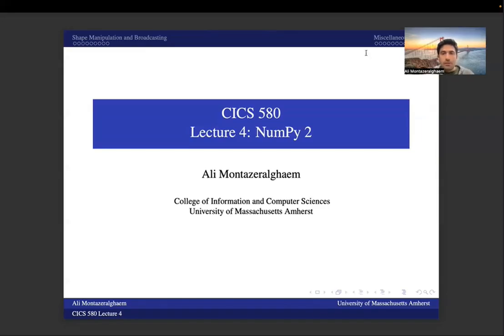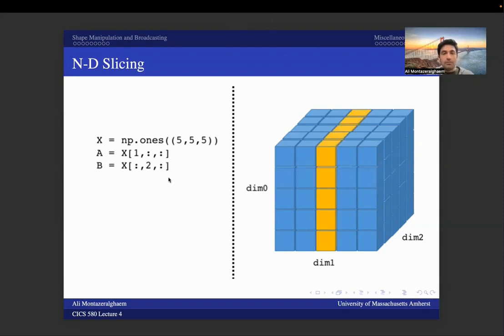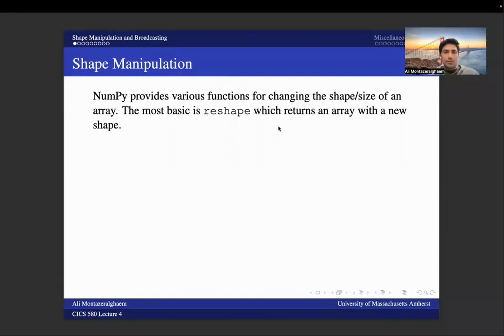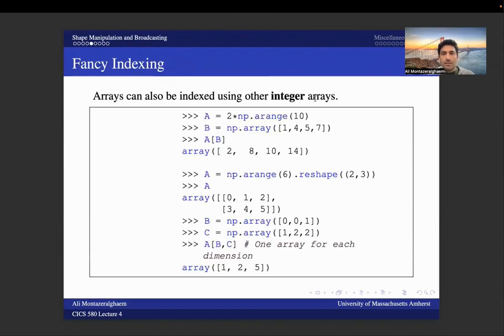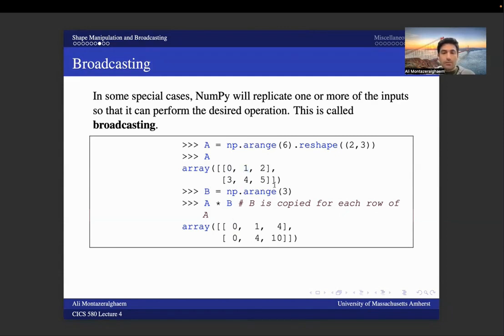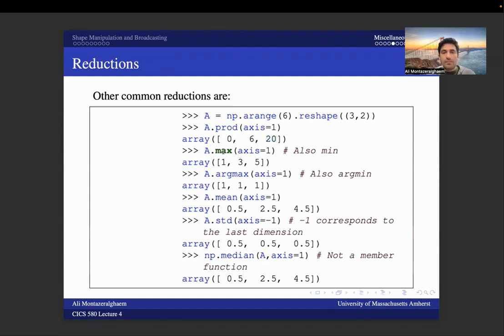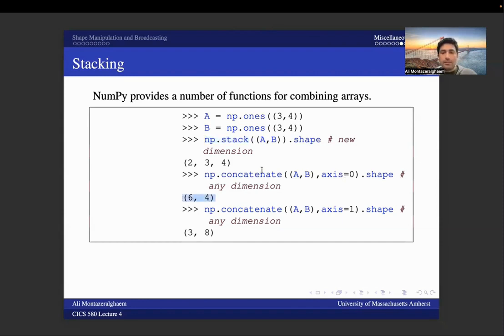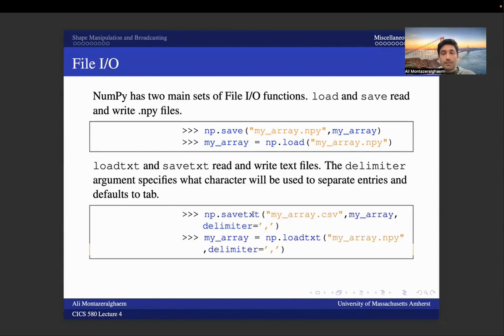lecture 4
We cover more advanced Numpy array operations - indexing, slicing, broadcasting, reductions, stacking, and file input/output (I/O).